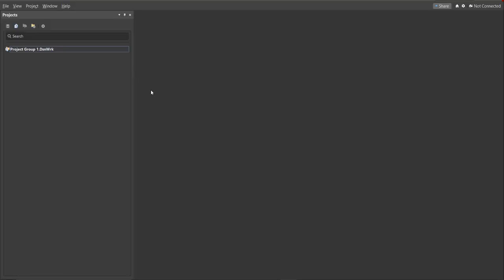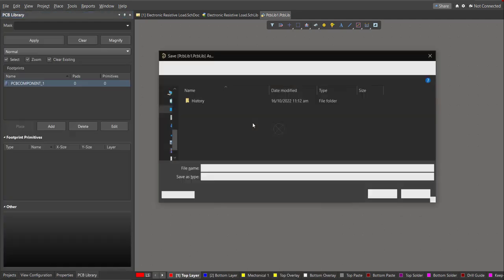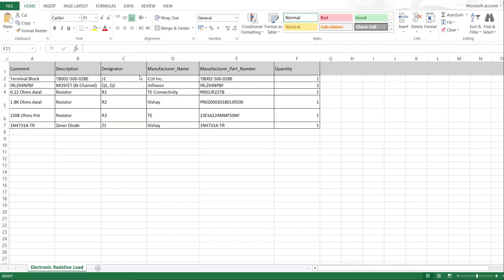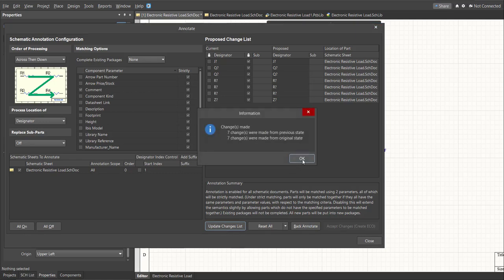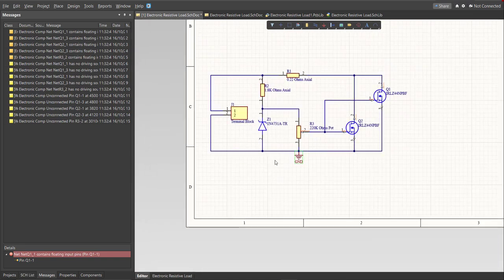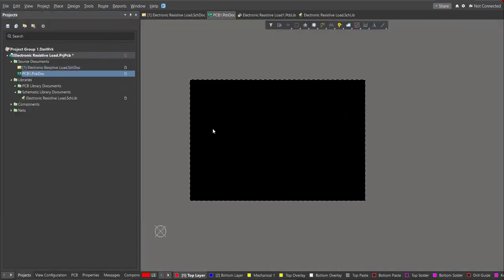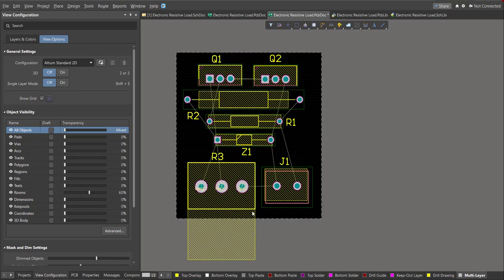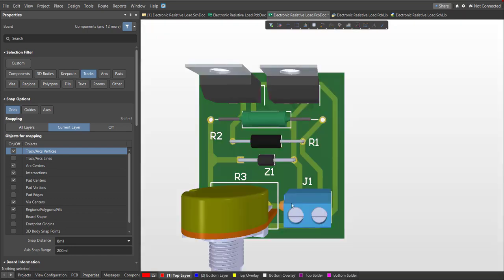DIY Electronic Resistive Load 🔧 Test Power Supplies & Circuits Easily!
In this video, you'll learn how to build and use an electronic resistive load — a powerful tool for testing power supplies, batteries, and circuits under controlled current conditions.

We’ll guide you through the working principle, components, circuit diagram, and show real-time testing. Whether you're a hobbyist or working on a lab setup, this project is both practical and educational.

⚙️ What You’ll Learn:

How electronic loads work

Building a resistive load using transistors or MOSFETs

Controlling current manually with a potentiometer

Testing with power supplies and batteries

🔋 Why Use an Electronic Load?

Simulates real power consumption

Ideal for testing voltage regulation and thermal response

More flexible than fixed resistors

📦 You’ll Need:

Power MOSFET (e.g., IRF540N)

Potentiometer

Current-sensing resistor

Heatsink, fan (for cooling)

Power supply for testing

🧠 Who This Is For:

Electronics students

DIY testers and repairers

Lab and bench engineers

📌 Bonus Tip: Add a voltmeter/ammeter display for real-time monitoring!

💬 Comment your results or ask for circuit diagrams!